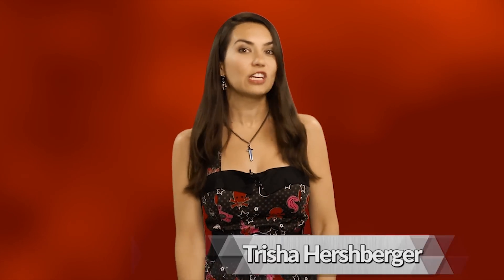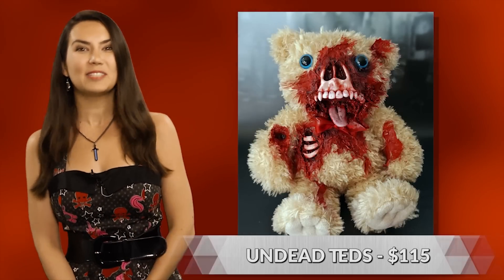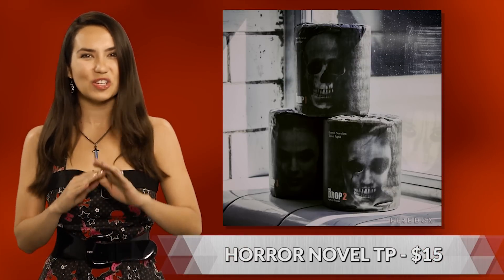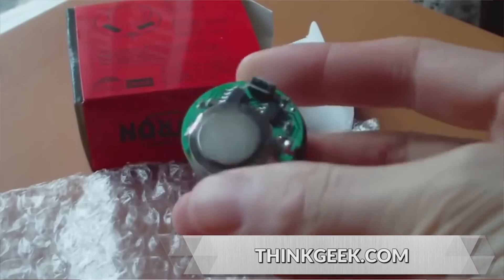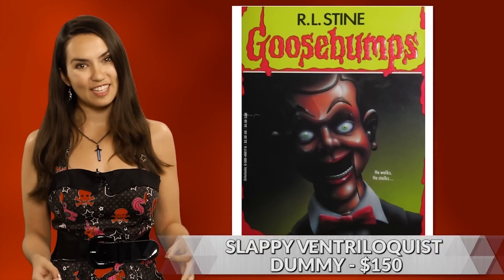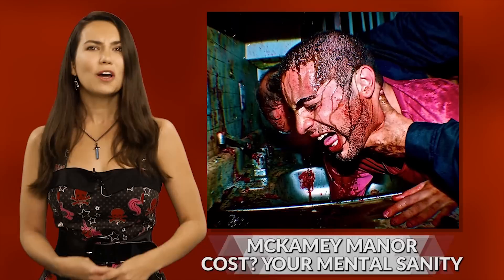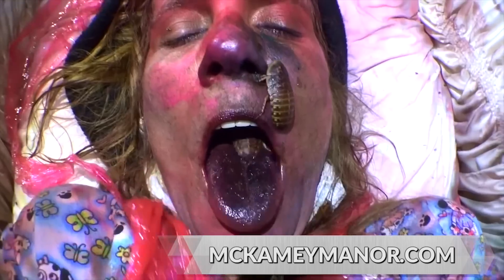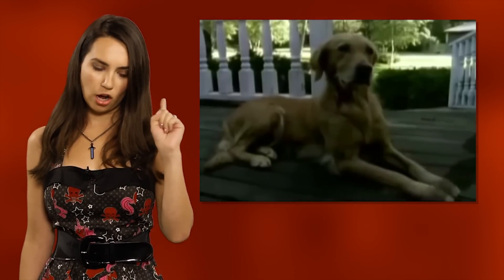A Whole Heap of Goosebumps Nope Nope Nope! (Take My Money)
our latest livestreams!

Get ready to nope.